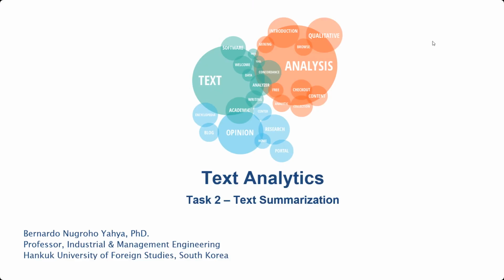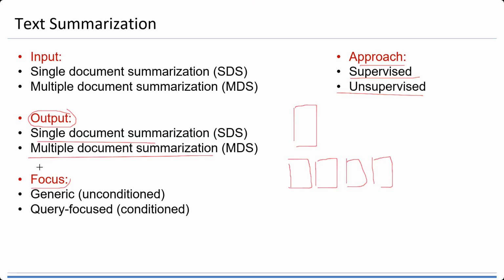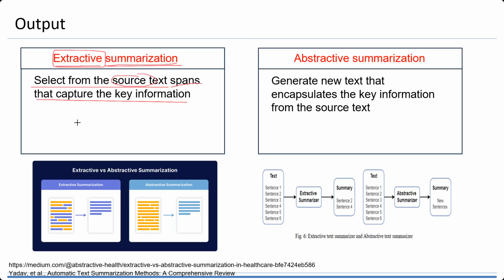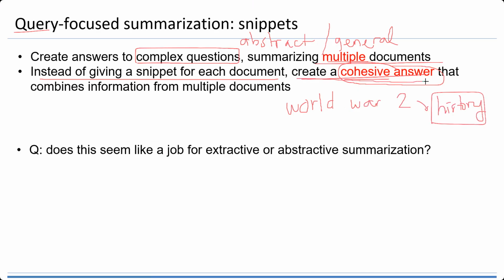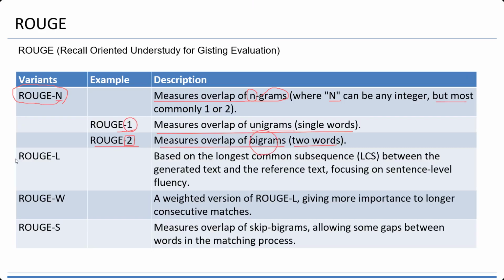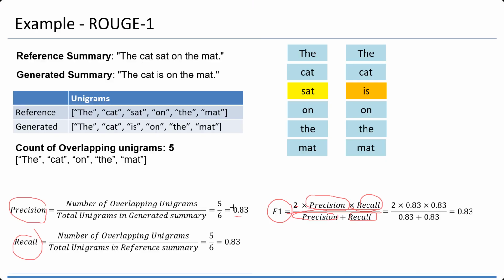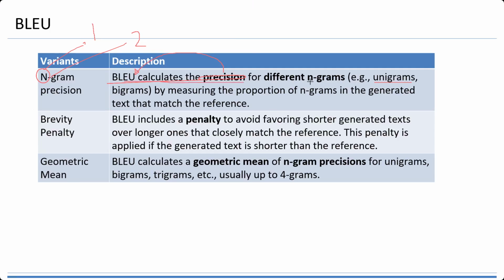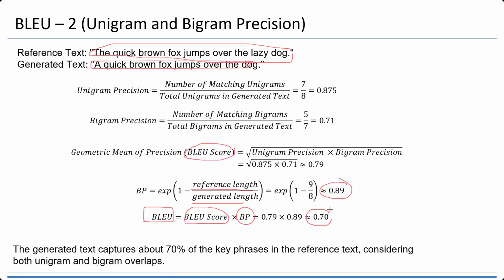20251105 - Text Analytics - Text Summarization (1)